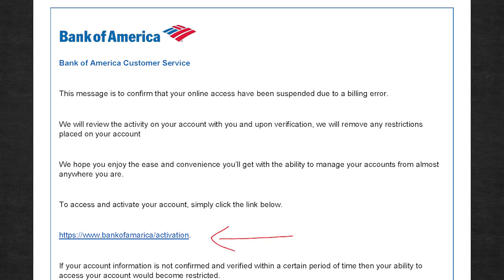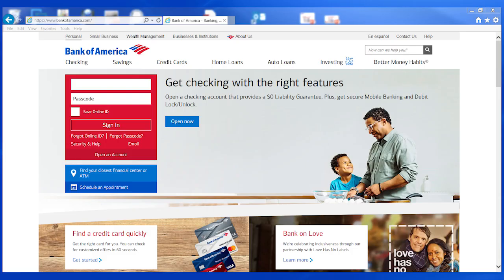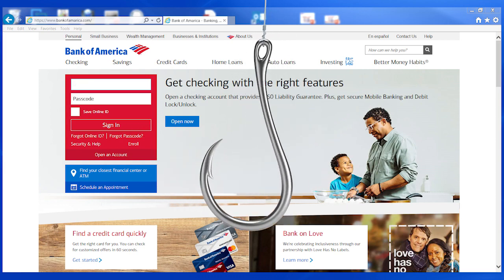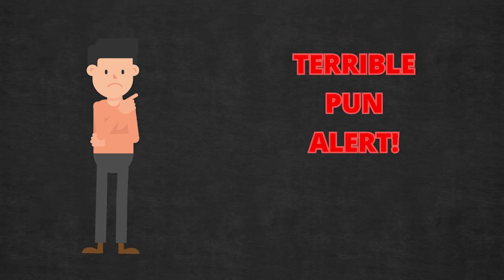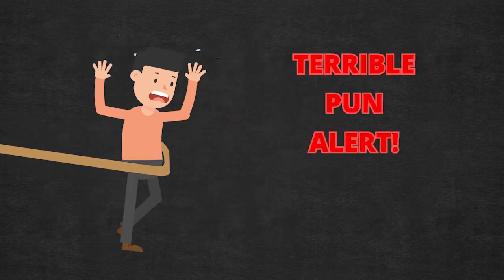Cyber Security Series - Part One